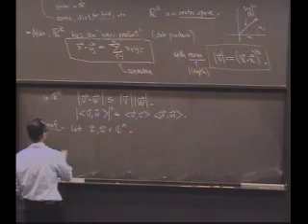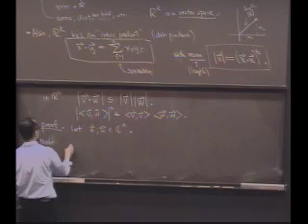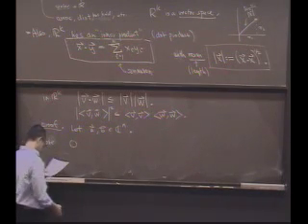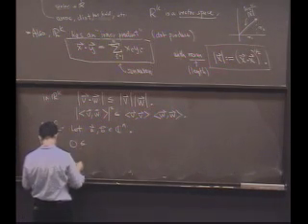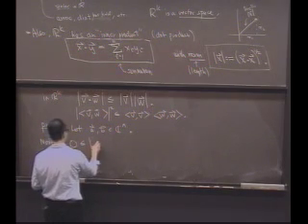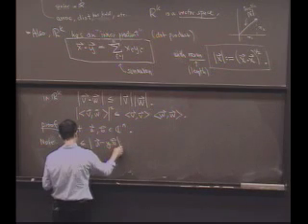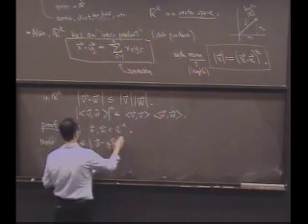Real Analysis, Lecture 5: Complex Numbers (7/8)